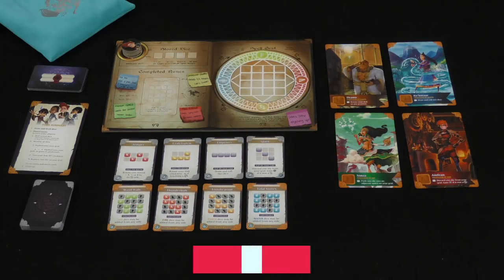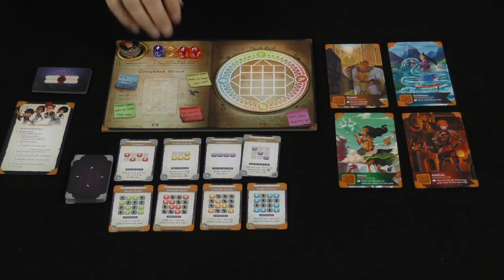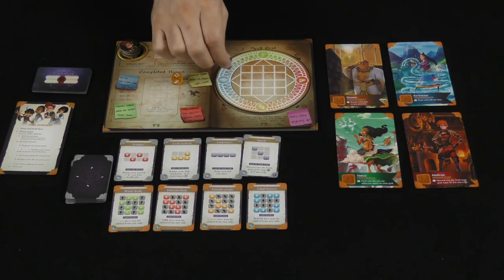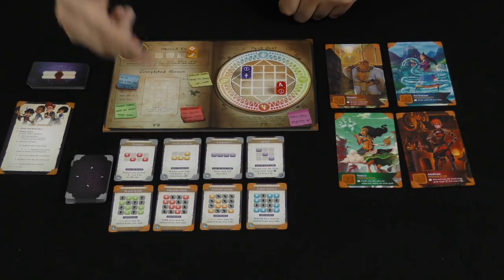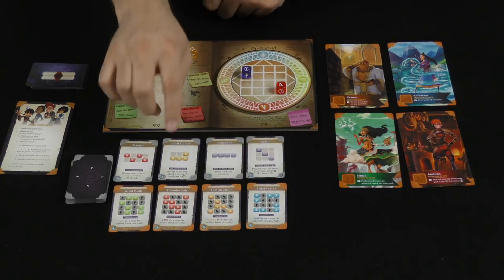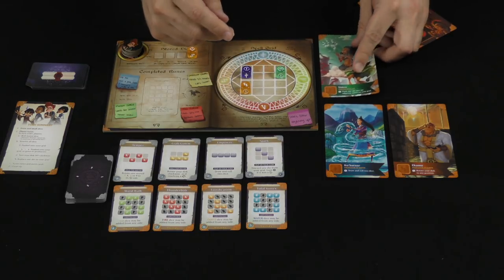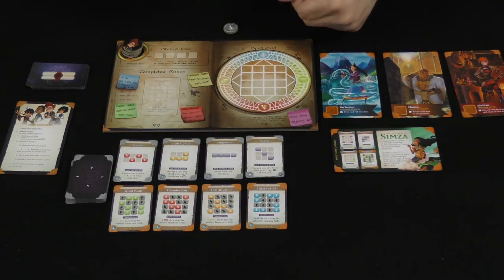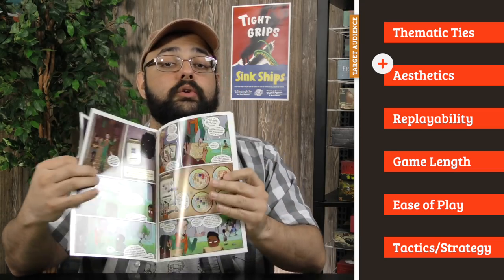Runika Review - with Zee Garcia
Zee gets ready to fill his Six-Sided Spellbook in this dice game, filled with drafting, puzzles, and magic.